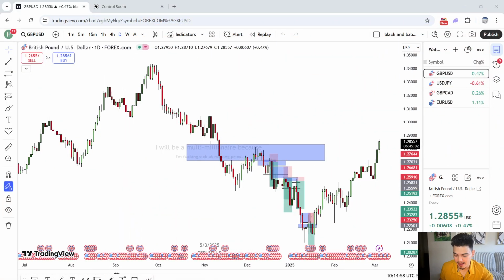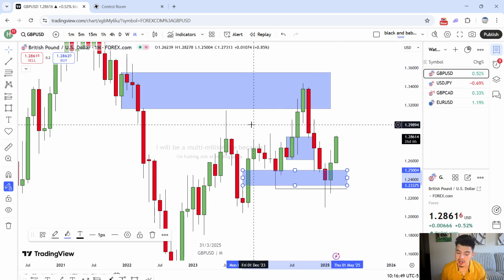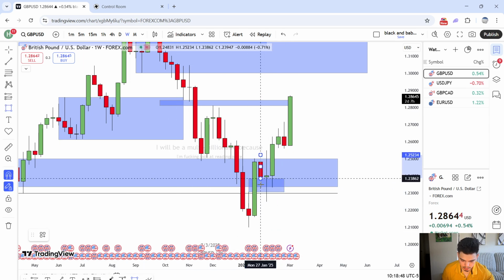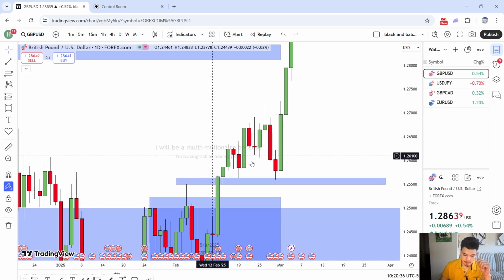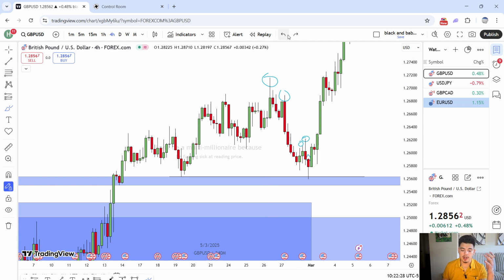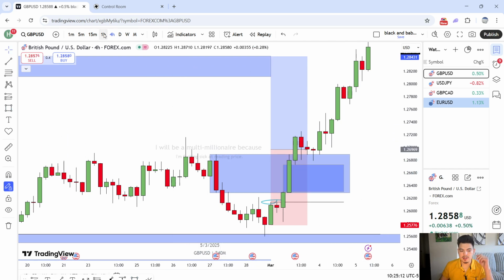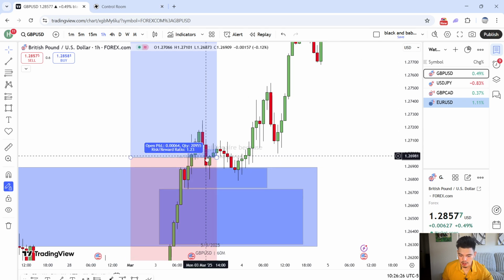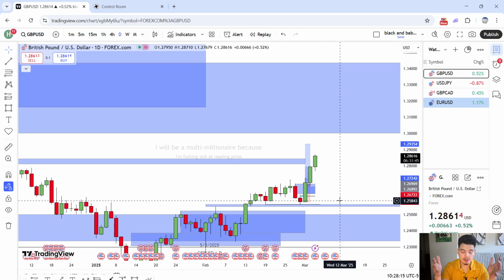Trading is hard... But does it have to be?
Risk Disclosure. The valuation of futures, stocks, Forex, Crypto, options and meme coins may fluctuate, and, as a result, clients may lose more than their original investment. The impact of seasonal and geopolitical events is already factored into market prices. I AM NOT A LICENSED FINANCIAL ADVISOR TRADE AT YOUR OWN RISK.